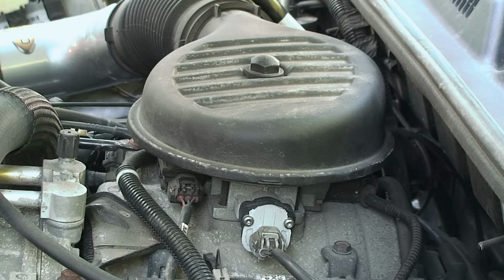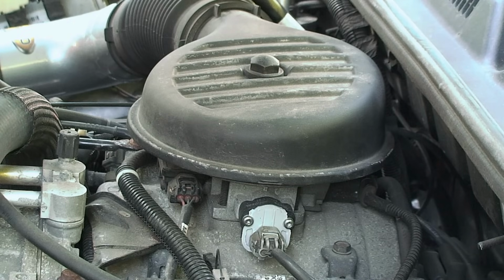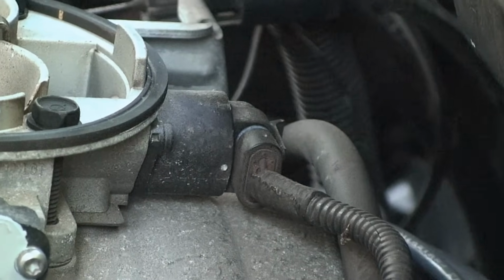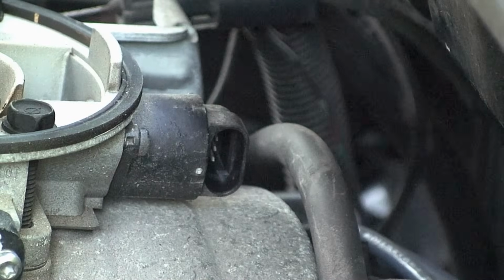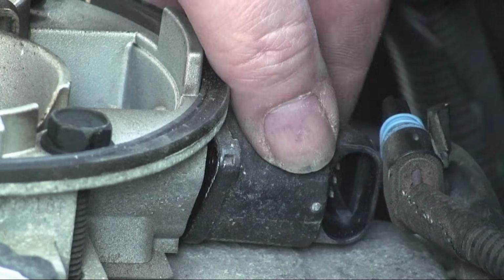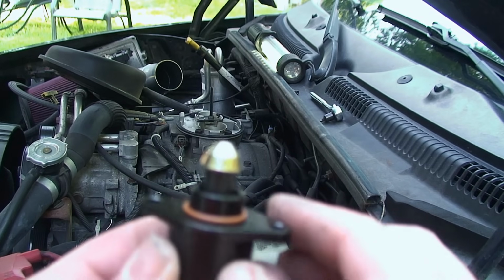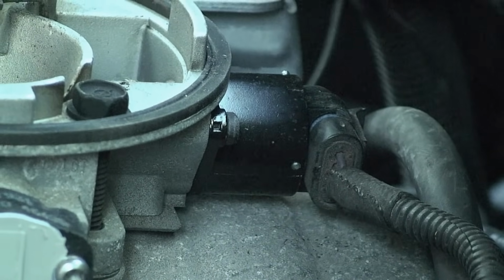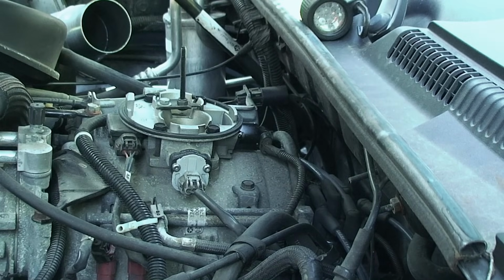Idle Air Control Valve (IAC) 2002 Dodge Dakota 3.9 Stalling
Stalling in low idle conditions, shifting from forward to reverse or from park to drive, etc. is typically caused by the IAC.  Replacing it is fairly straight forward.

This is one of those conditions that the on board diagnostics (the engine light) or an OBD reader does no usually detect (because it typically only detects a complete failure condition and not intermittent problems)